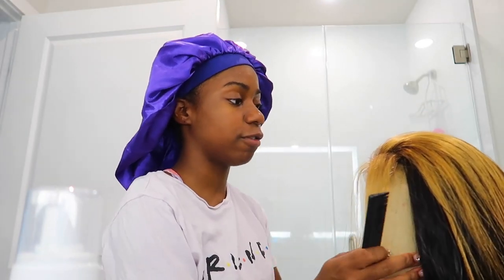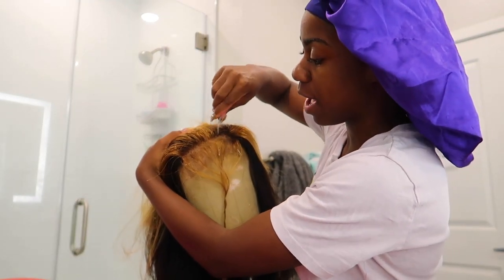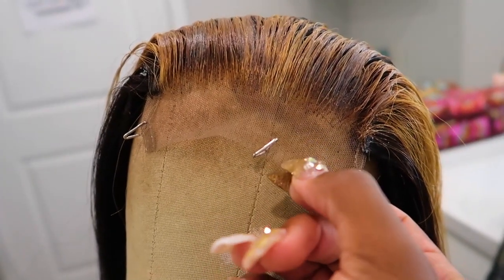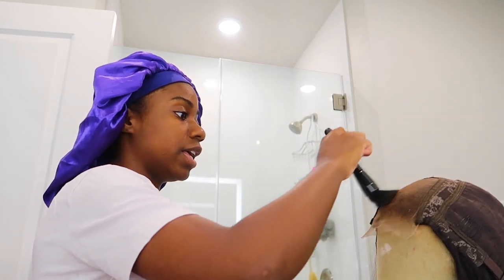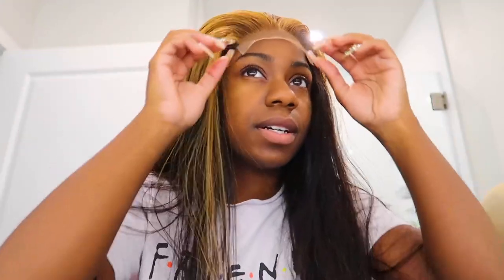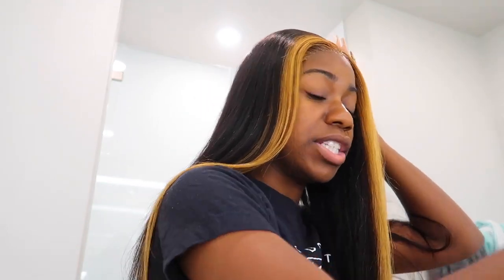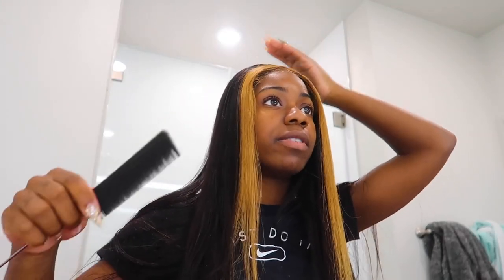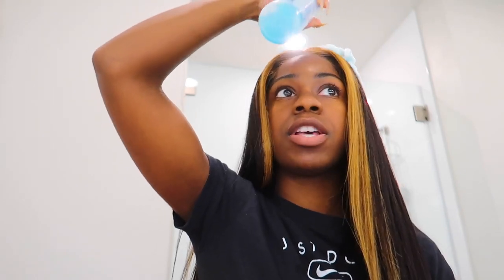I Turned My 4X4 Closure Wig Into A Frontal Look | Ft: Amella Hair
●▬▬▬▬▬ ❤ Amella Hair ❤ ▬▬▬▬▬●
The Hair:  Straight highlight brown color 4x4 lace closure 26 inches wig

Amella Hair is in the mid-year big sales! ENDS AUGUST 31ST